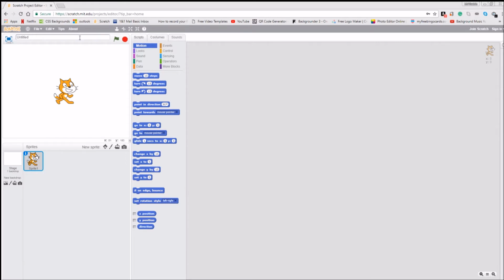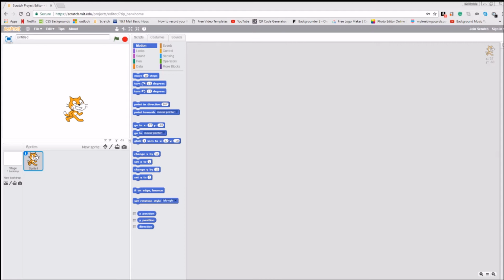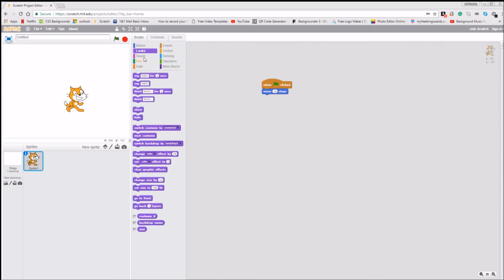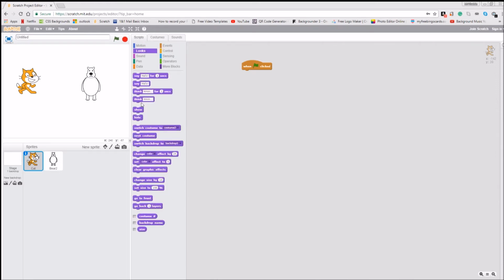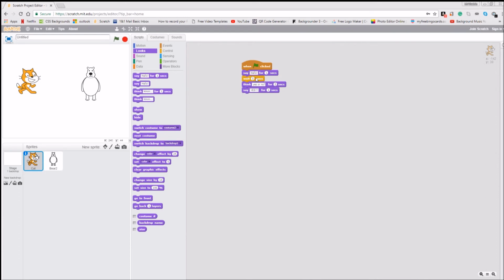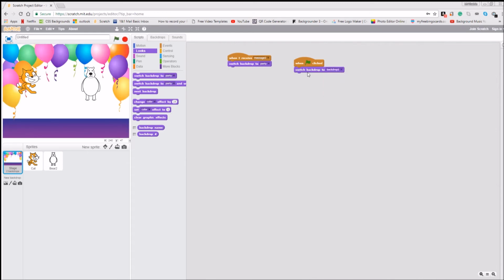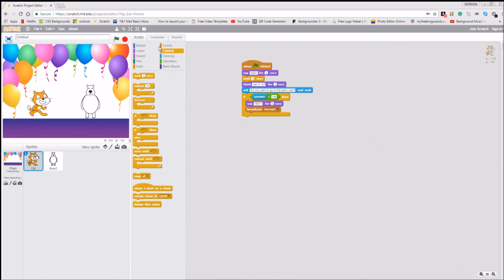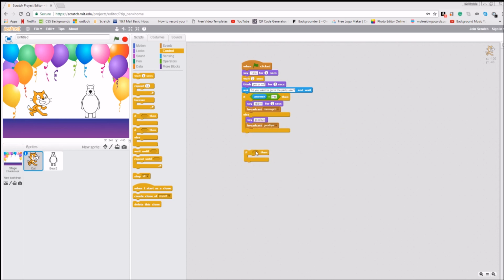How to Scratch | Episode 1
A series to show you how to use scratch!
scratch is a website which you can code on by using building blocks.